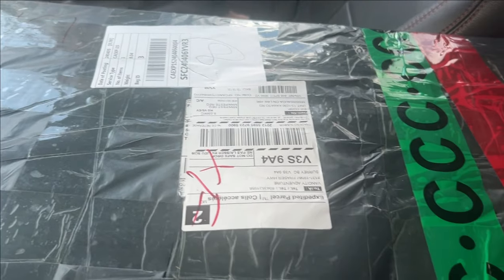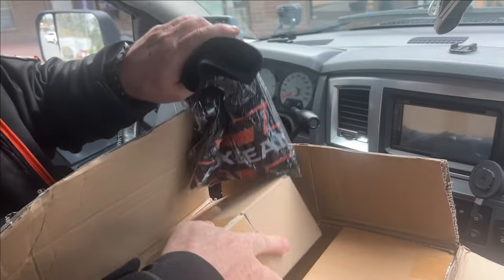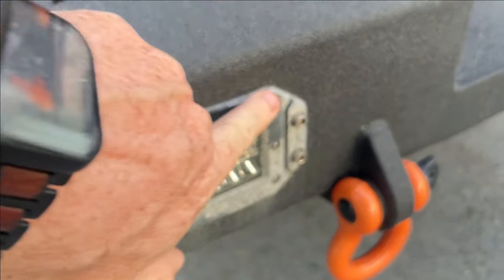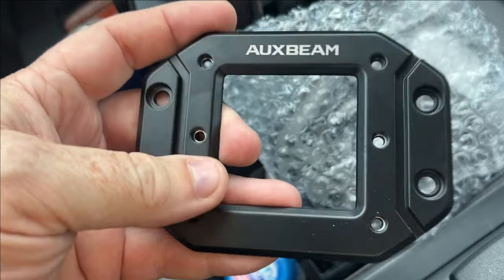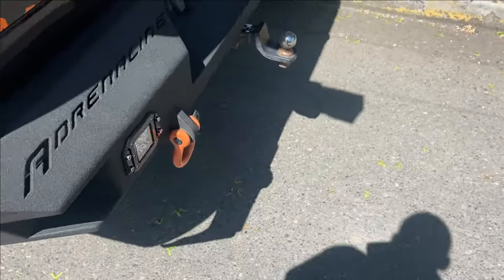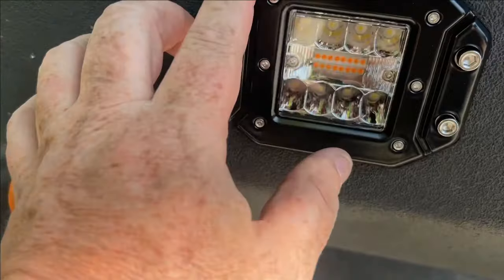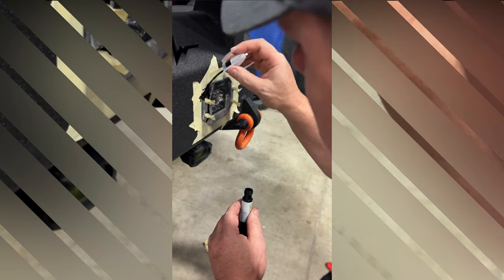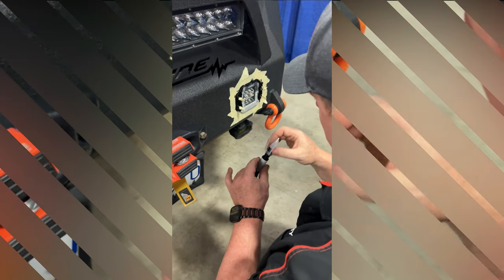Fix Your Peeling Lights! Powder Coating Solution Revealed!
Are your lights constantly peeling? Say goodbye to that frustration with our ultimate powder coating solution! In this video, we reveal the step-by-step process to fix your peeling lights once and for all. Whether it's headlights, taillights, or fog lights, this technique works wonders, giving your lights a sleek, durable finish that lasts. Don't let peeling paint ruin the look of your vehicle – watch now and discover the power of powder coating!